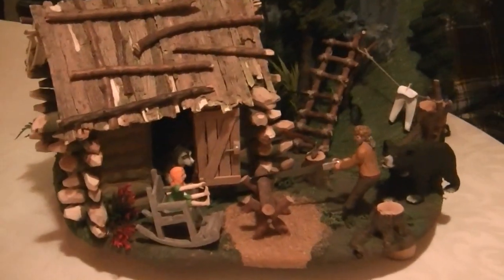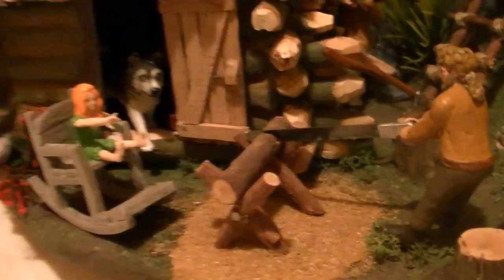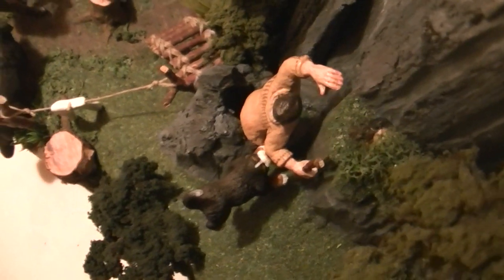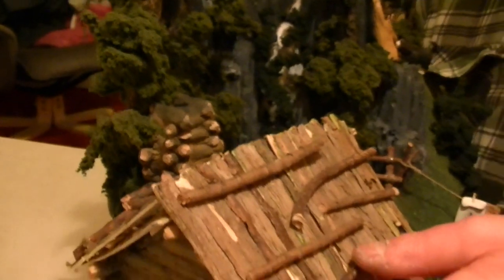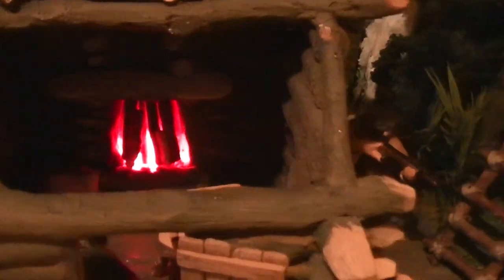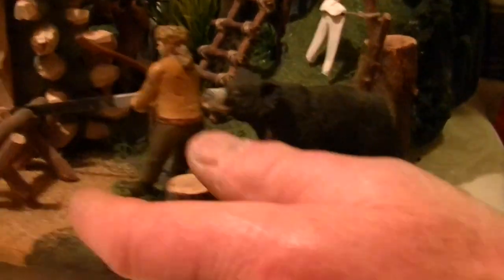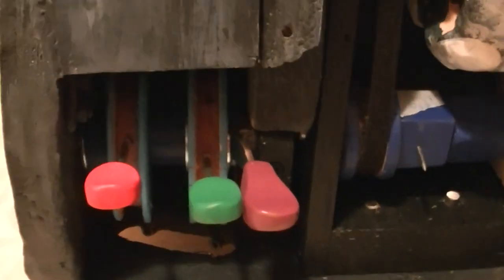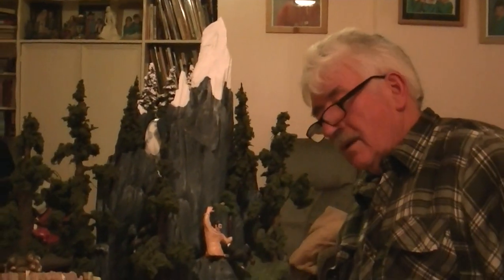Log Cabin Wilderness Automata Model by Ted Cronin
After several weeks the 'Log Cabin Wilderness' automata model made by my dad is complete.  Please feel free to suggest ideas that may be suitable for future projects.

1. and enter my world of watercolour where you’ll see exclusive videos, articles, reference photos and much more! Get 2 months FREE with annual membership! Put simply, Patreon is my main source of income and it’s only with the support of my patrons that I can continue to find the time and resources to make these videos.

2. READ MY BOOKS ➤

4. DONATE ➤ Your donation keeps my YouTube channel sustainable and funds future watercolour painting tutorials for all budding artists.

6. PODCAST ➤ Listen to my podcast ‘My Watercolour Diary’ where I answer your questions

7. MATERIALS ➤ These are the paints, paper and brush I use for painting watercolours:

8. SOCIAL MEDIA ➤ Let’s connect!